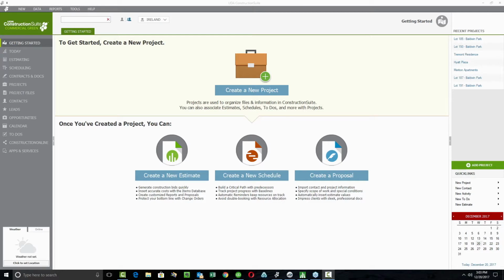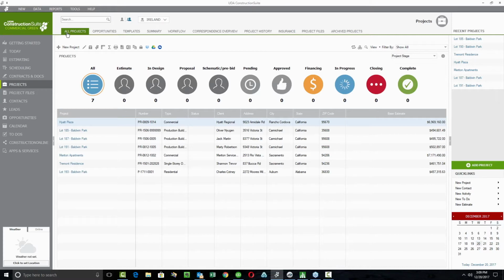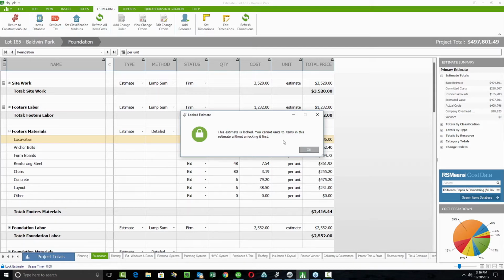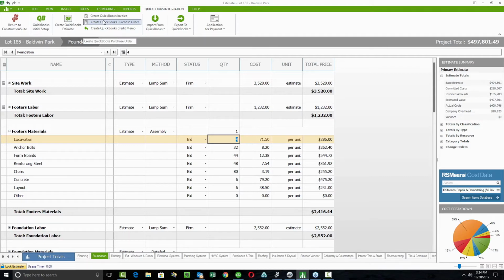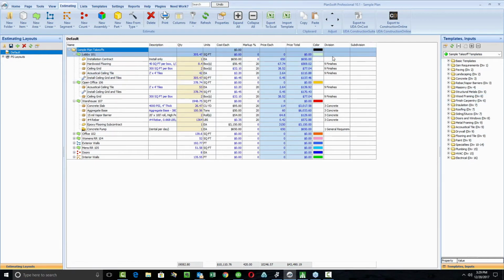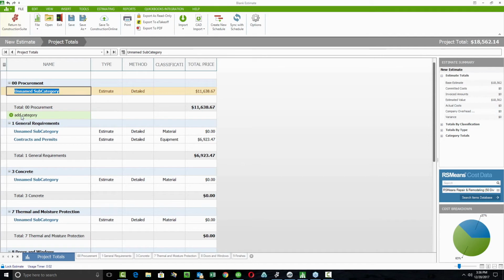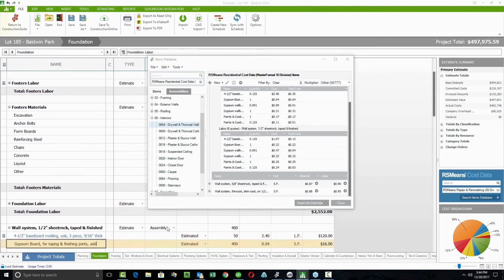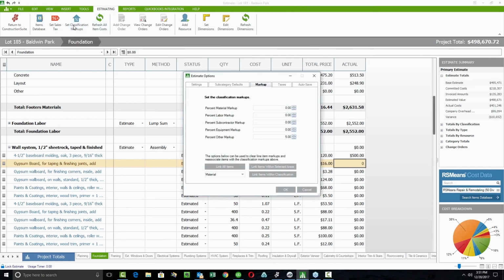New ConstructionSuite 9 Estimating